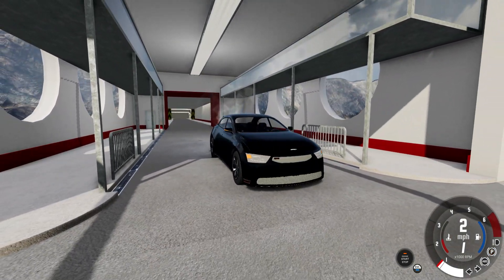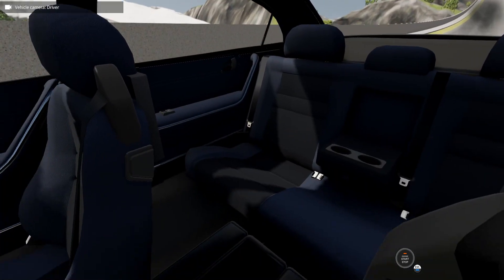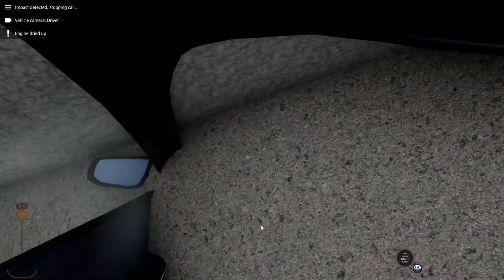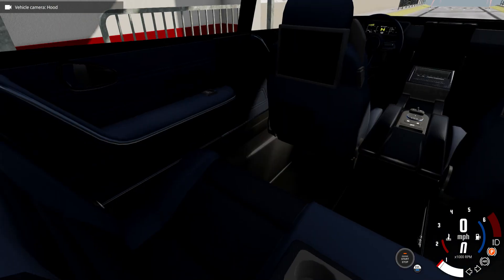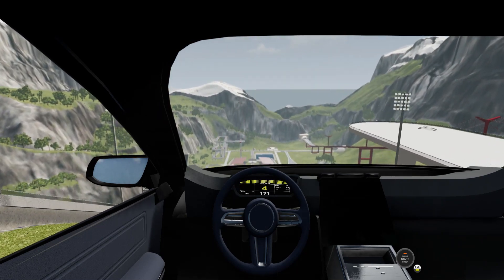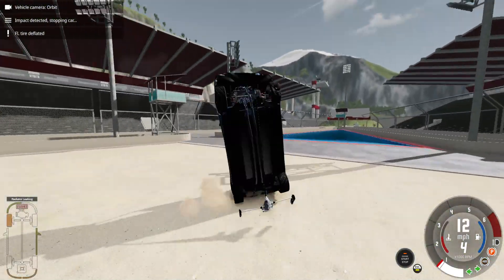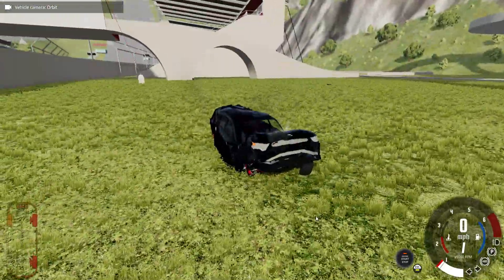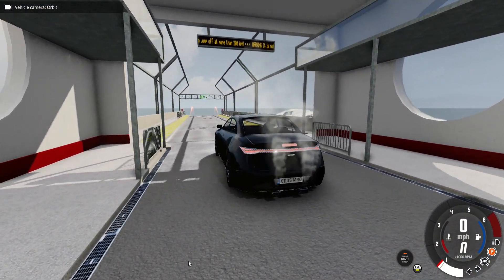Dodge Apex 2023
this this the best automation car I ever made